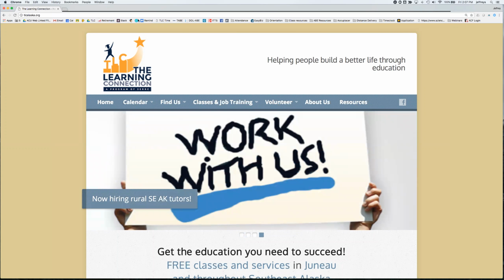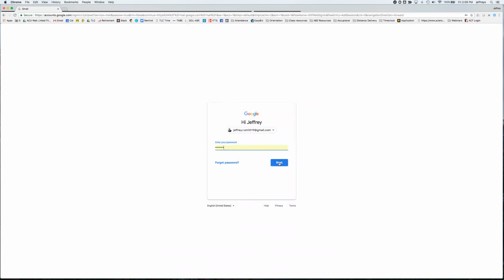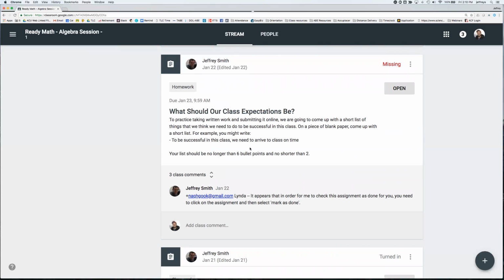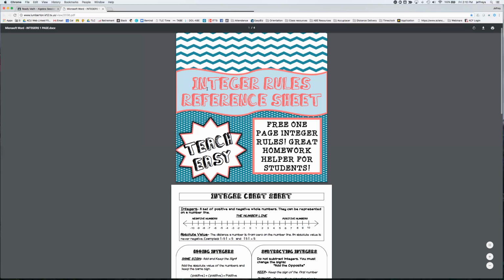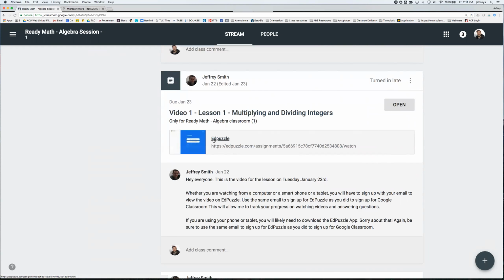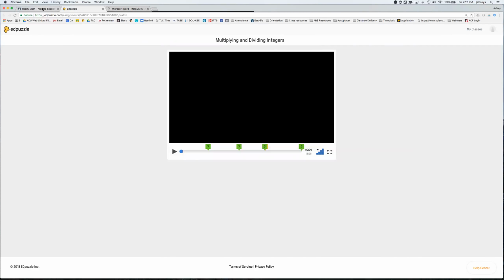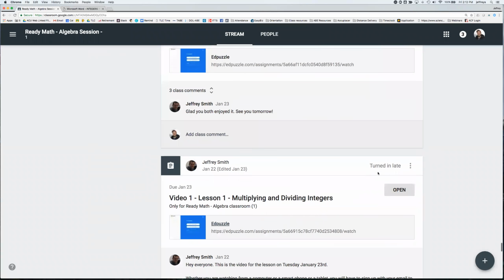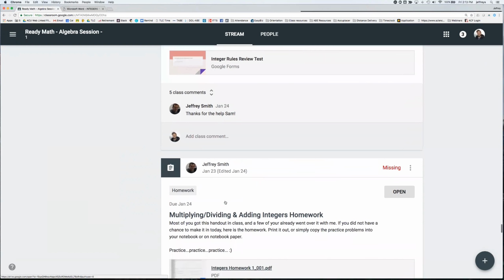Orientation to Jeff's Algebra / Geometry Google Classroom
Learn how to navigate this course on your own.